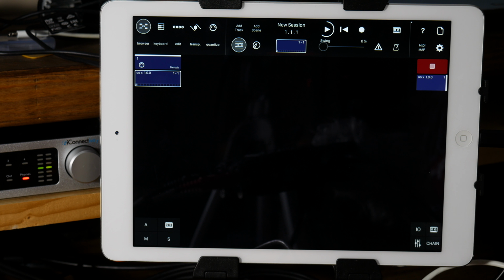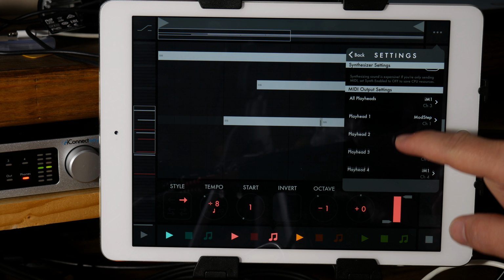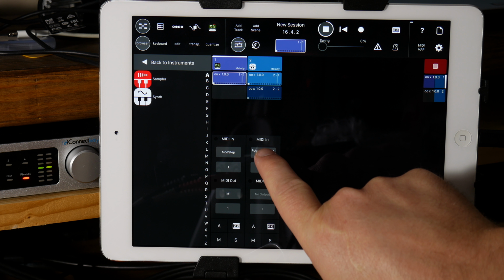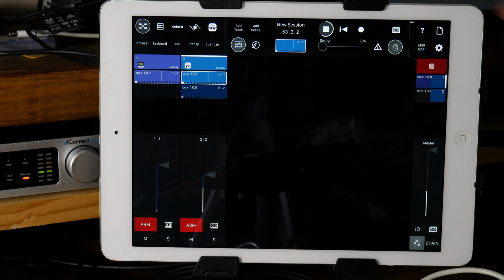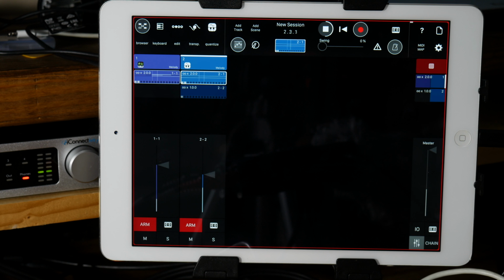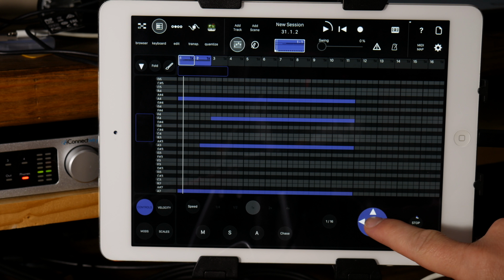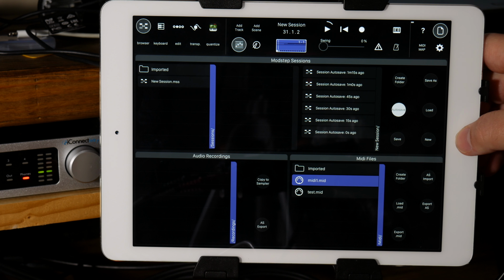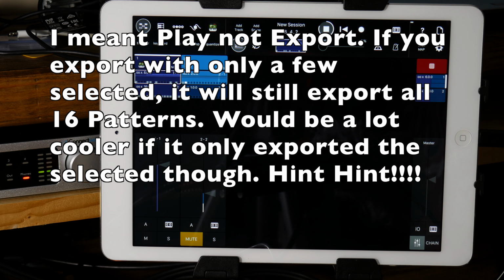TheAudioDabbler | Recording Fugue Machine Midi into Modstep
Linktree
Recording midi into modstep may sound like a simple task but there are few things you need to do. I go over how to send midi from Fugue Machine into Modstep.

Equipment Used
Panasonic G7

Equipment Used

Panasonic G7

Rode VideoMicro

LaunchPad Pro
Novation  Impulse 25